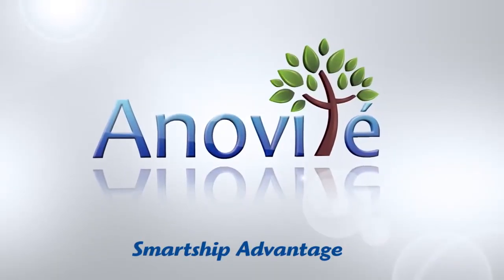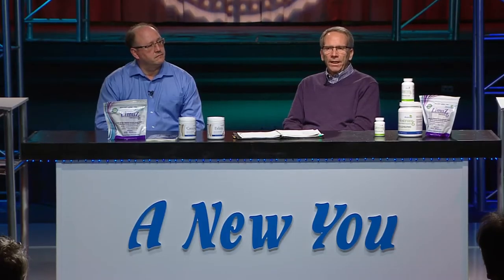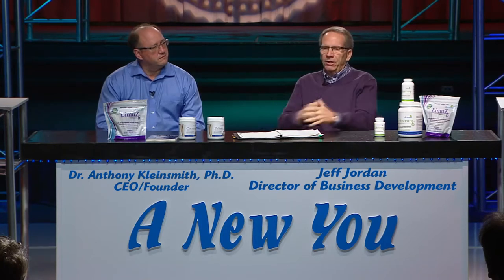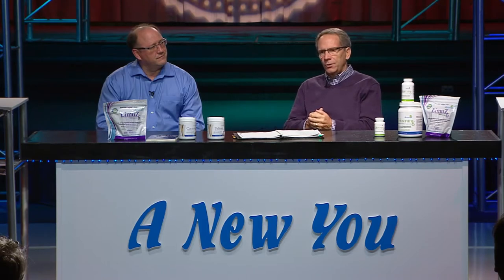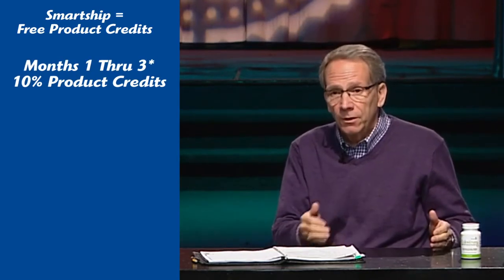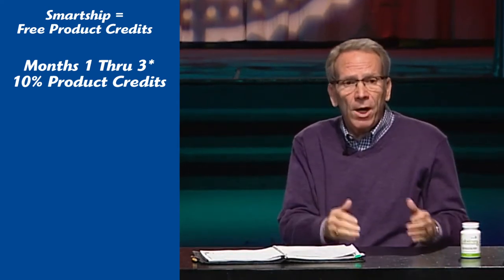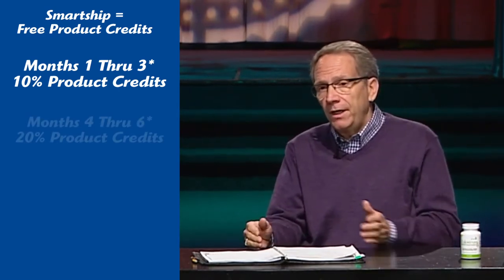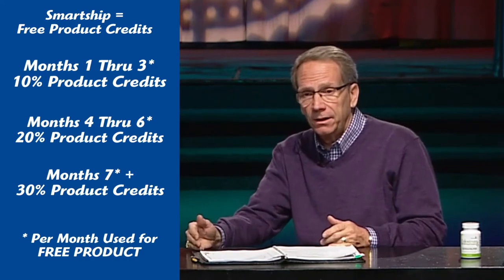Smartship Advantage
Anovité Smartship Advantage Program